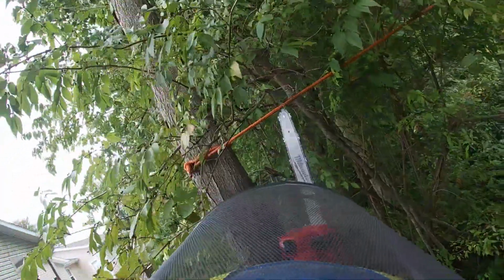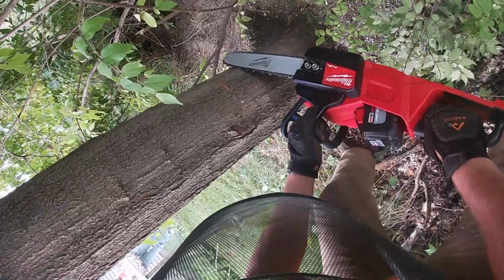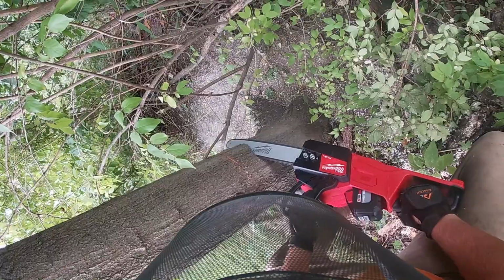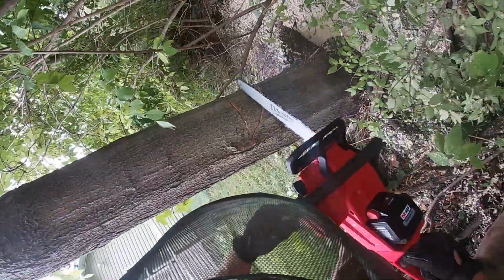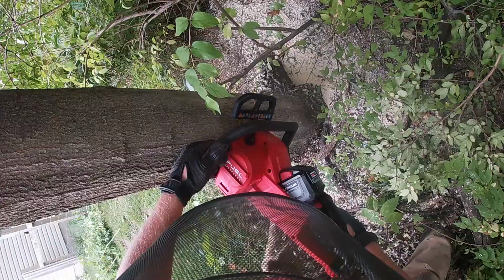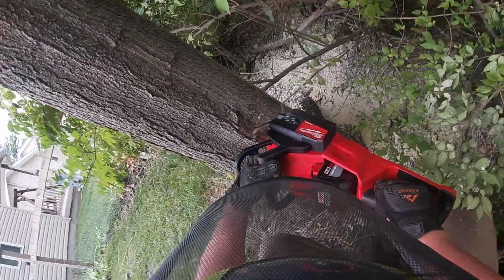Felling a tree with the Milwaukee M18 chainsaw 2727-20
Milwaukee m18 fuel 2727-20 battery powered chainsaw being used to drop a mid sized tree.